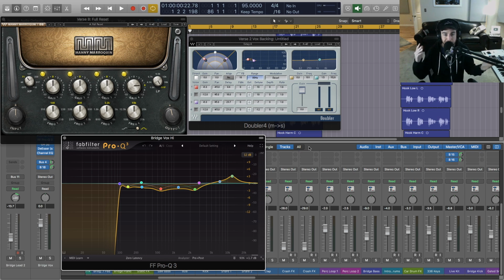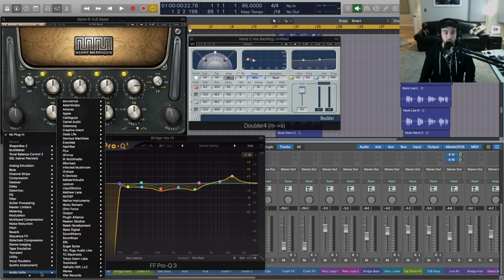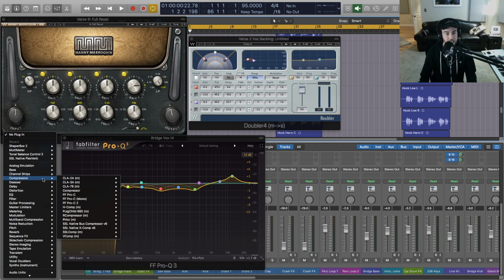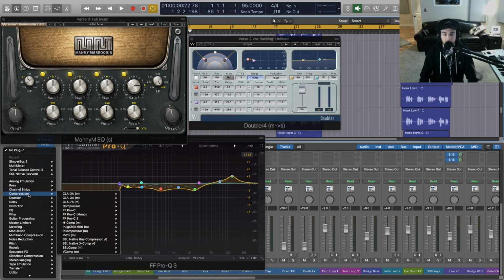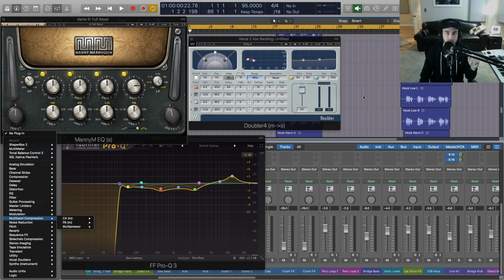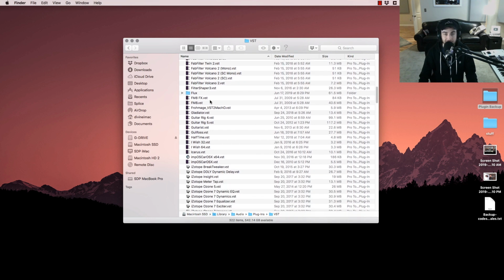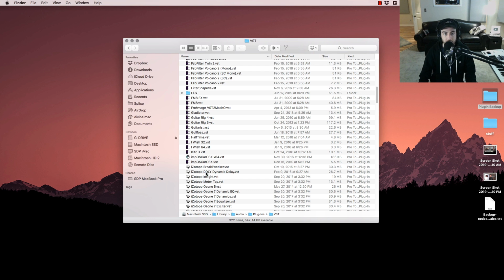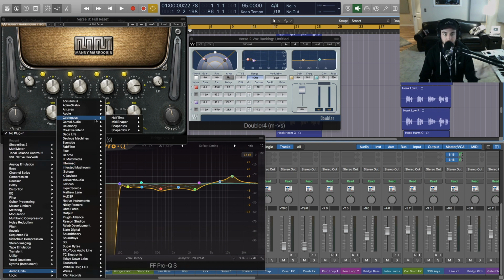Mixing Plugin Management (Workflow Power Tip)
In this tutorial, we're covering a quick pro tip for organizing your audio plugins to speed up and simplify your mixing workflow!